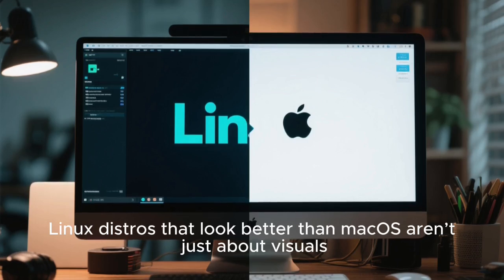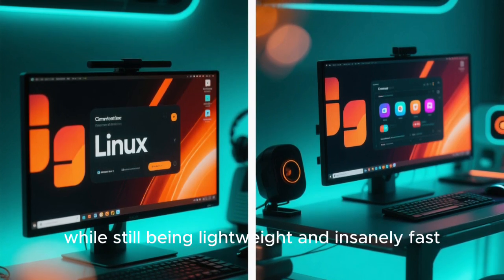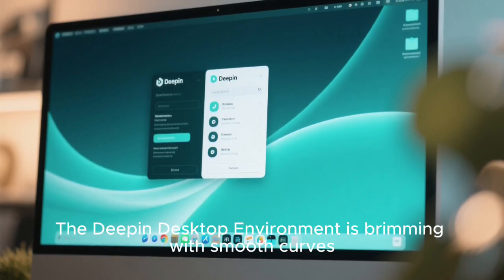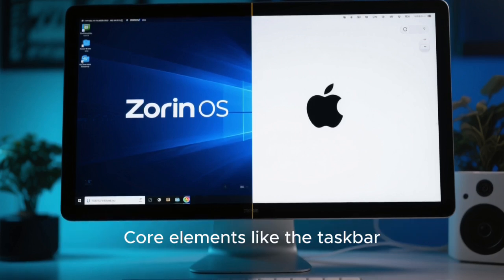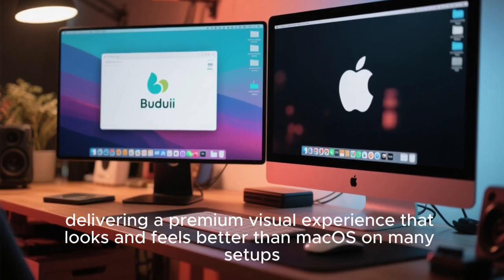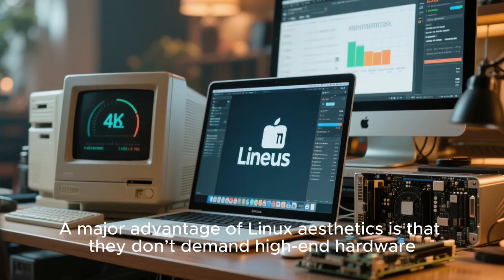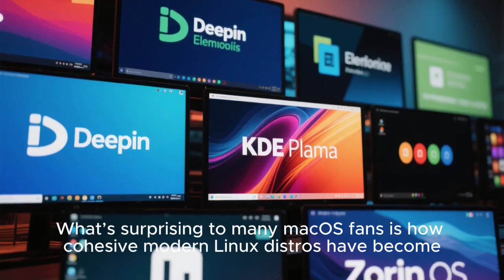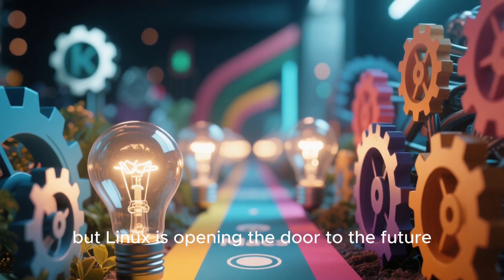Linux Distros That Look Better Than macOS: Stunning Alternatives You Must Try in 2025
In this video, we explore the most beautiful Linux distros that actually look better than macOS. From futuristic KDE Plasma setups to Deepin’s luxury UI and the clean perfection of Elementary OS and Zorin OS, these systems redefine desktop design in 2025. If you think macOS is the gold standard in looks, wait until you see what modern Linux has evolved into.

We break down visually stunning distros, advanced desktop effects, powerful customization, fluid animations, elegant themes, and everything that makes Linux a design powerhouse. Whether you’re a macOS user curious about switching or a Linux fan wanting the most aesthetic setup ever, this video is for you.

Watch till the end to discover which Linux distro truly surpasses macOS in beauty, polish, and customization.